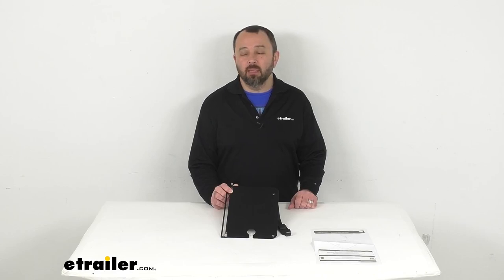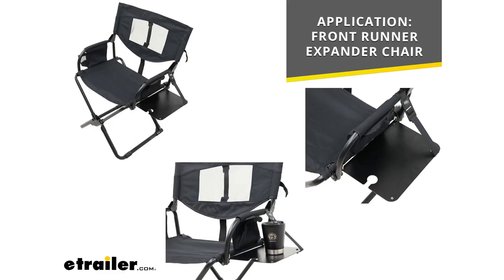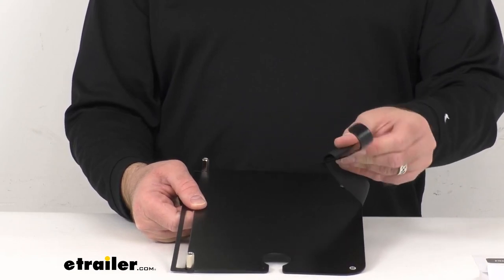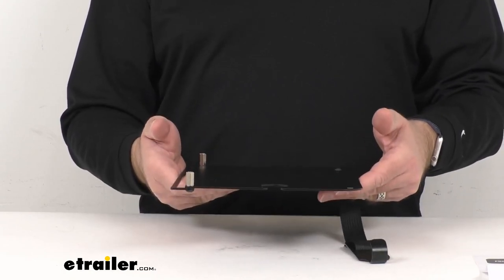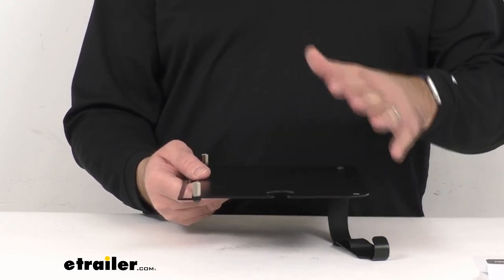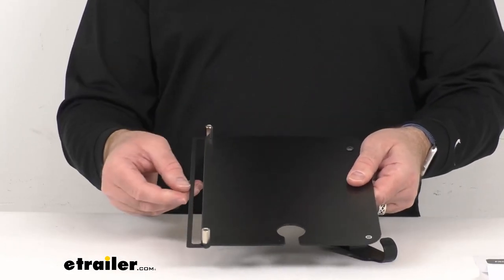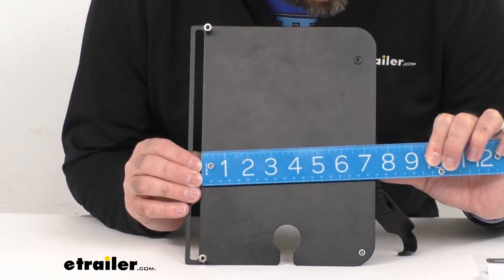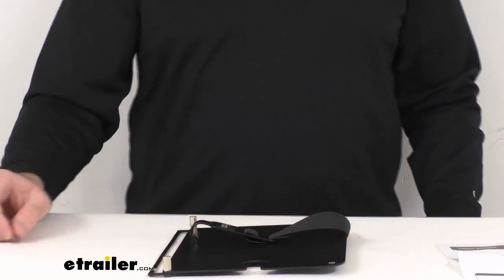etrailer | What to Know About the Side Table for Front Runner Expander Chair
Hi everybody, Andy here with etrailer.com.  Let's take a brief look at this side table  for your Front Runner Expander Chair.  Now, this is going to let you add a side table  to your Front Runner Expander Chair to hold snacks, phone,  and even a wine glass.  On your screen, I am including some photos there  for you showing this table in action.  So hopefully those photos will give you a good idea  of what this is going to look like  when this is installed on your chair.  It's going to be a simple install.

It's gonna look great on your chair.  And what's nice is this table can fit to the right  or to the left side of the chair  and it's gonna let you fold your chair up as usual.  And this installs against the frame of your chair  using the included hardware.  I do have the hardware installed here on this table  just to show you the placement of the hardware.  And then it does include this strap.

It's adjustable to help you make sure  that the table surface is level  when you have this installed on your chair.  Now, I thought that this was kind of strange  that this includes a cutout for your wine glass.  However, we we inchesre testing this table on a chair  when we we inchesre taking photos of it for our website  and it's a great addition actually  because when you have this installed on your chair,  it will move a little bit when you get up and down  from the chair or in and out of the chair  or even when you move.  So most other items will hold really well on here,  but with that wine glass in that cutout,  you're not gonna have to worry  about that wine glass toppling over  and spilling and falling to the ground.  So that's a pretty ingenious addition to this tray.

So you're not gonna have to worry  about your wine glass slipping out of there  or spilling while you are in the chair  or even if you get in and out of the chair.  So really a great addition, a thoughtful addition  to this particular table.  Now, the tray itself is aluminum  and then the mounting hardware here,  the mounting bracket if you wanna call it that,  that is actually steel for durability.  The table and the hardware here  does have a black powder coat on it.  So it's gonna look sharp.

It's gonna hold up really well for you.  Now, let me go ahead and give you some overall dimensions  just so you have a good idea of the size.  So lining this up here from top to bottom,  the overall length here or height,  we're sitting right at 10-1/2 inches.  And then looking at just the width of the table itself,  we are sitting right at 7-1/2 inches wide.  And then if you wanna include that bracket,  we're sitting a little over eight inches wide.  Instructions are included to guide you  through the very easy installation process.  And I think that's gonna wrap up our look today.  I do hope that our time together was helpful for you.  Again, my name is Andy. Thank you for joining me.